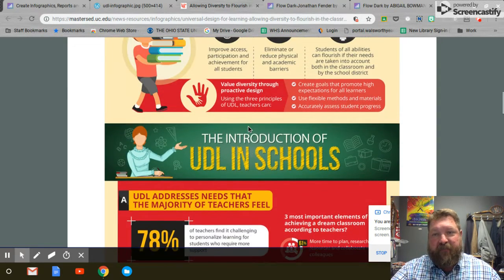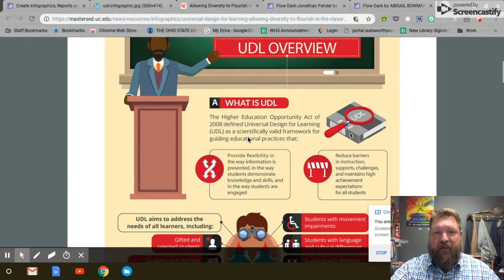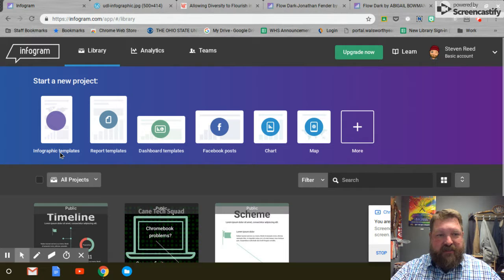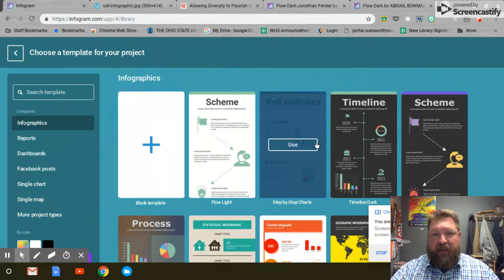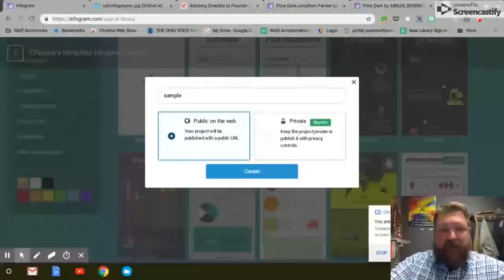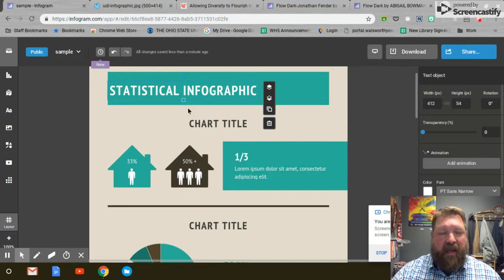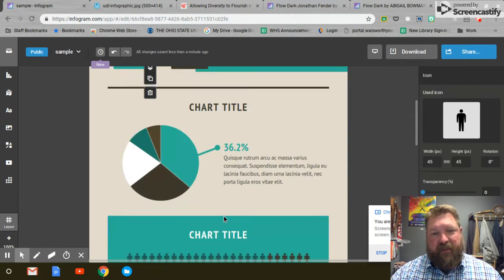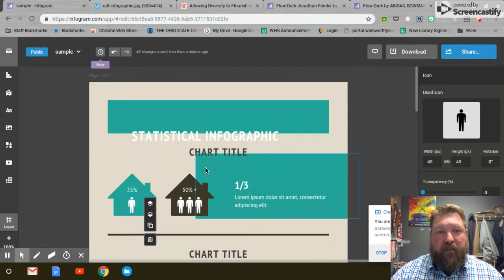Creating Infographics in the Classroom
Short screencast that highlights the value of creating infographics in the classroom using Infogram.